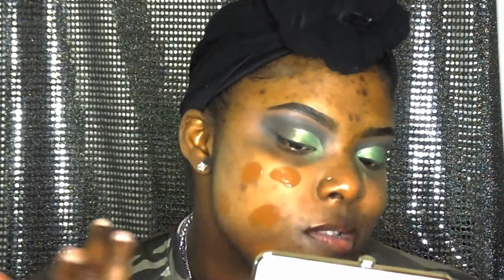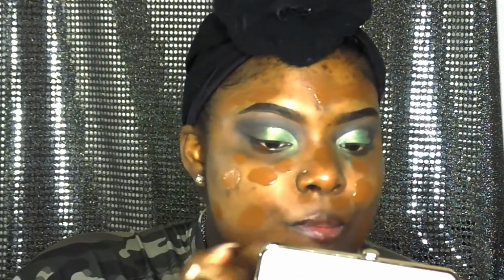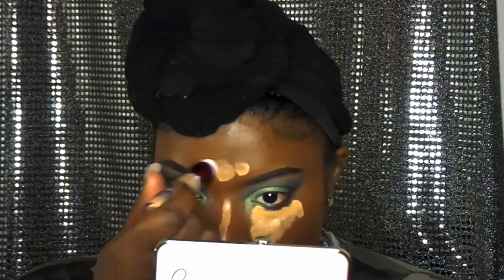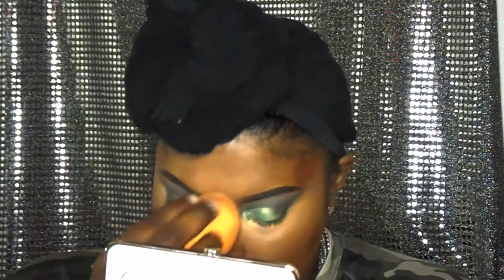WAYMENT!!! Maybelline SuperStay Foundation Review | Kweens Kontour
Soooooo this foundation made me feel some type of WAYYYYYY! I just CAN NOT! Hope you all enjoy the video.

*I DO MAKE COMMISSION WHEN EVER MY LINK/CODES ARE USED*

PRODUCTS:

FACE:
Maybelline Blur/Smooth primer
Sacha Buttercup Setting Powder
Maybelline SuperStay Foundation (Truffle)

EYES:
Kiss Top Brow pencil (deep dark brown)
BH Cosmetics Smokey Eyes Palette

LIPS:
Ruby Kisses Marcacuja Stick(Red)

TOOLS:
EcoTool (Foundation Brush)
Real Techniques Miracle Complexion Sponge
E.L.F shadow brush
BH Cosmetics eyeshadow blending brush
BH Cosmetics Contour Brush
E.L.F eyeshadow detailed brush
Luxie Beauty eyeshadow brush